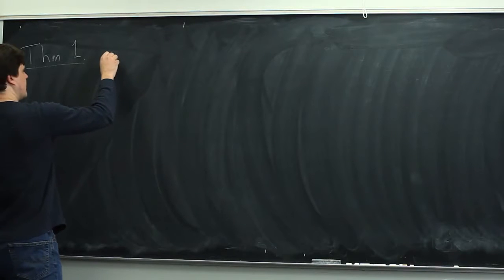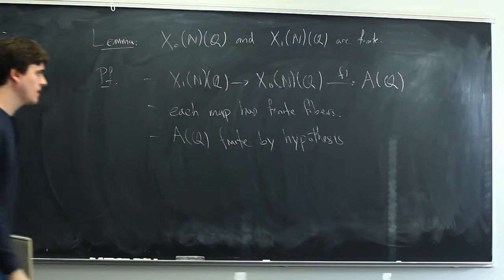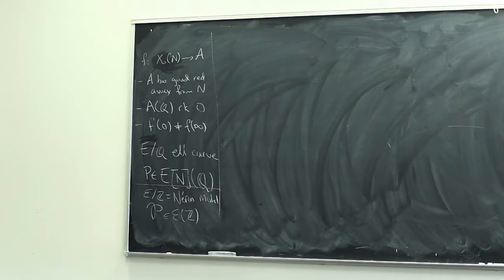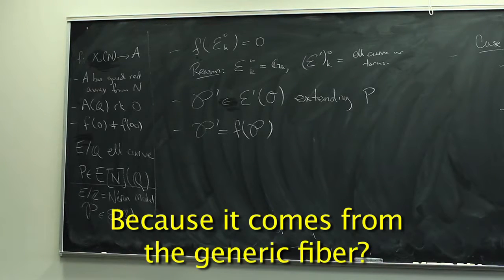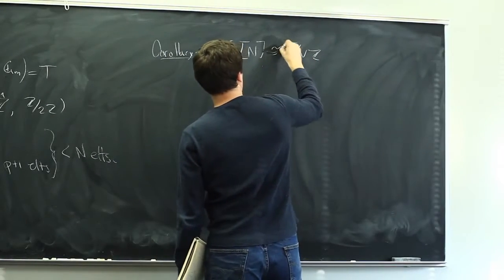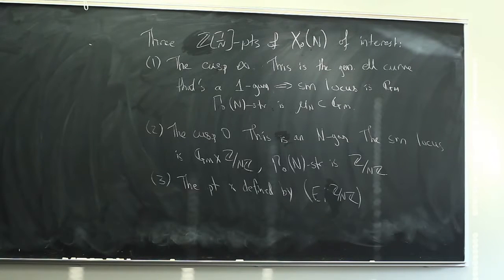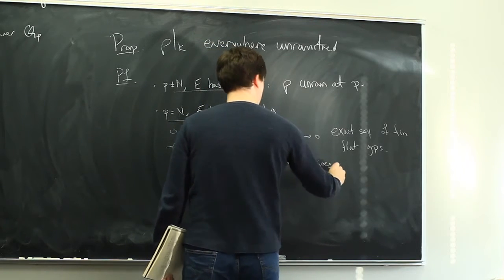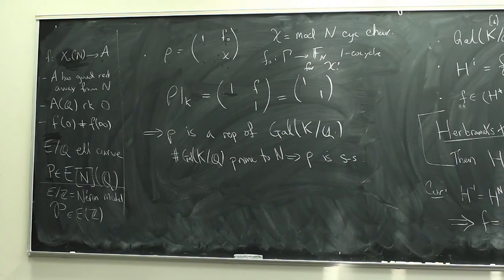Torsion Points ☆ Criterion for non-existence ☆ Mathematics Lecture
) More about the Criterion for non-existence of torsion points in this new Mathematics Lecture. That´s what you will learn in this lesson.

In abstract algebra, the term torsion refers to elements of finite order in groups and to elements of modules annihilated by regular elements of a ring.